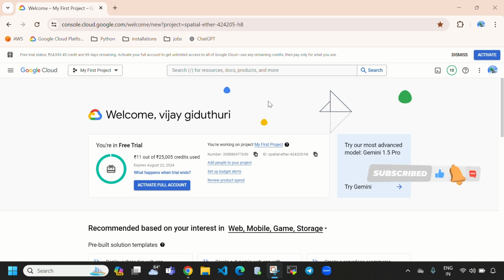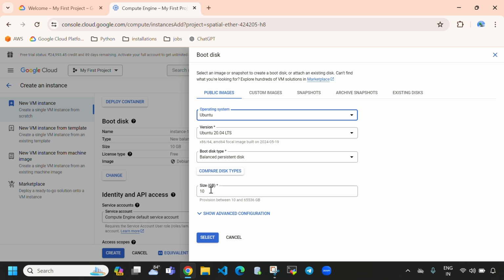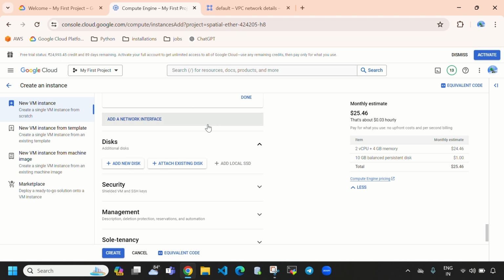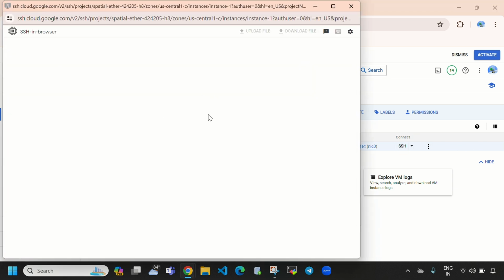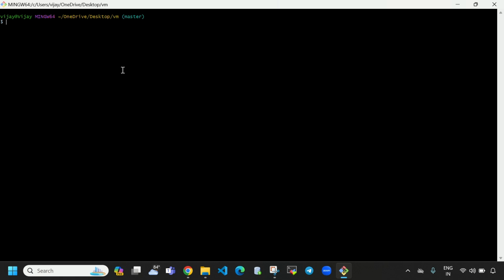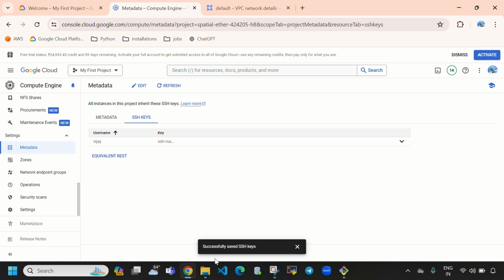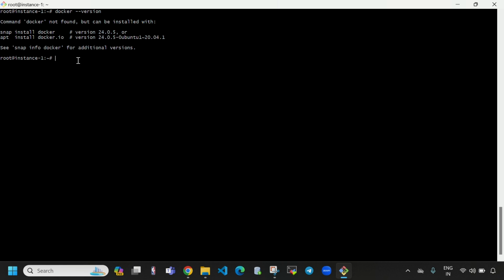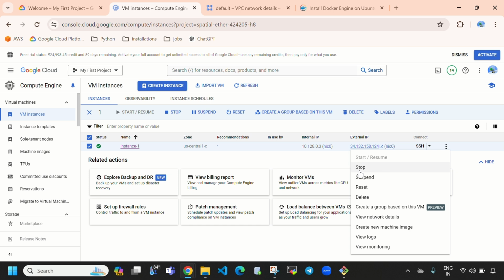Create a Virtual Machine on Google Cloud Platform | GCP | Compute Engine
In this tutorial, I'll walk you through the process of creating a 𝐯𝐢𝐫𝐭𝐮𝐚𝐥 𝐦𝐚𝐜𝐡𝐢𝐧𝐞 (𝐕𝐌) 𝐨𝐧 𝐆𝐨𝐨𝐠𝐥𝐞 𝐂𝐥𝐨𝐮𝐝 𝐏𝐥𝐚𝐭𝐟𝐨𝐫𝐦 (𝐆𝐂𝐏). Whether you're a beginner or looking to refresh your skills, this step-by-step guide will help you set up your VM quickly and easily.

𝐈𝐧 𝐭𝐡𝐢𝐬 𝐯𝐢𝐝𝐞𝐨, 𝐲𝐨𝐮'𝐥𝐥 𝐥𝐞𝐚𝐫𝐧:
- Navigating to GCP Console
- Creating and configuring a new virtual machine
- Connecting to virtual machine using GCP cloud shell and git bash